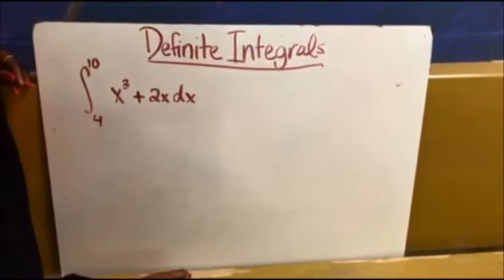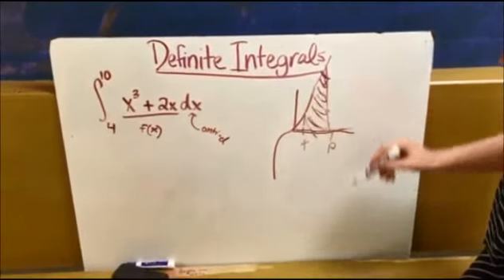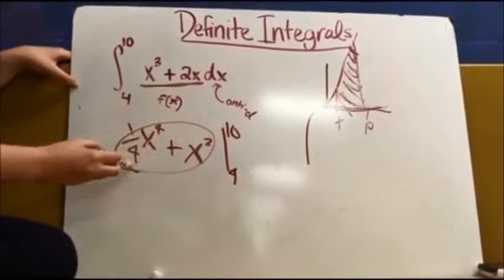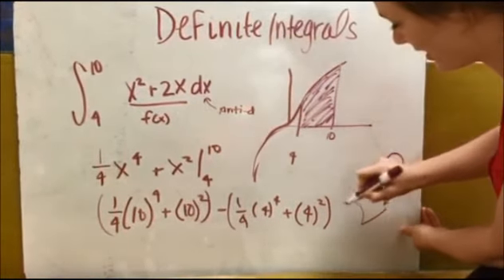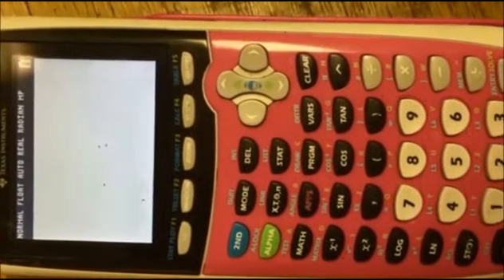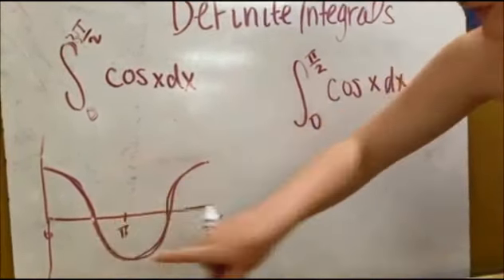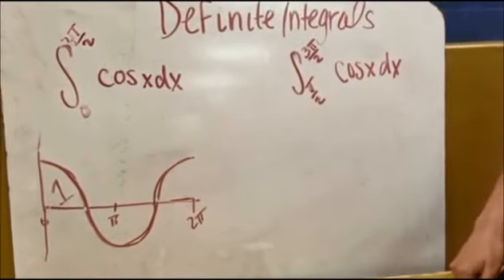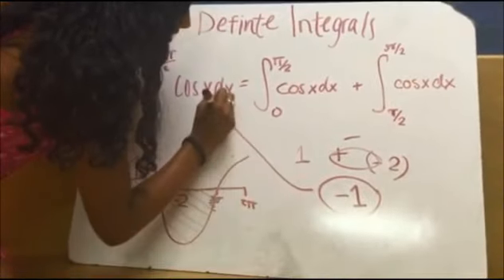Definite Integrals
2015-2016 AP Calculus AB